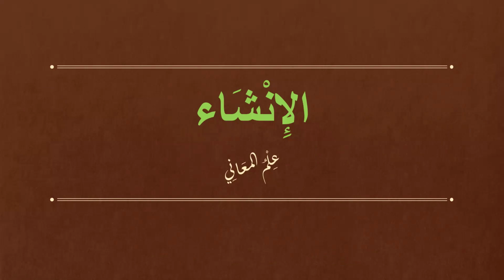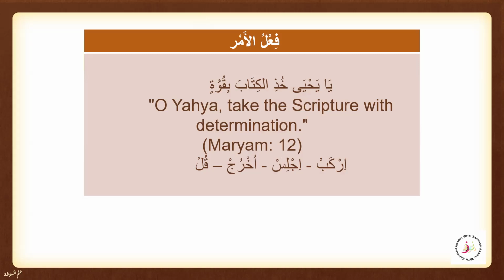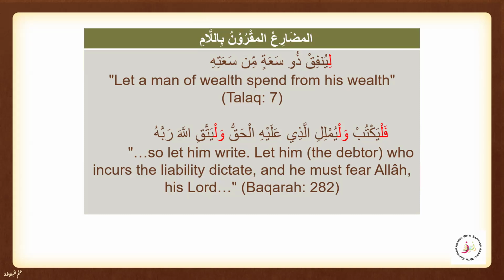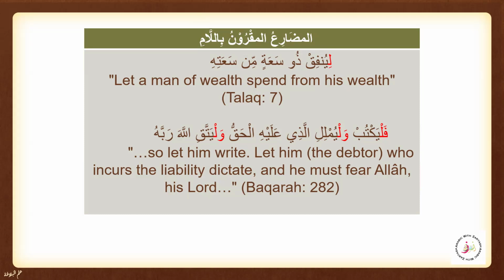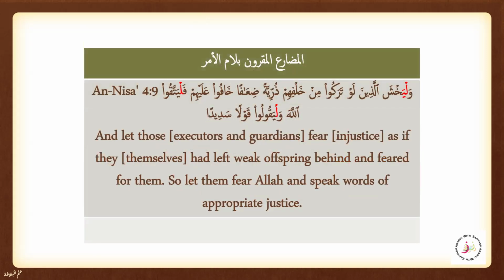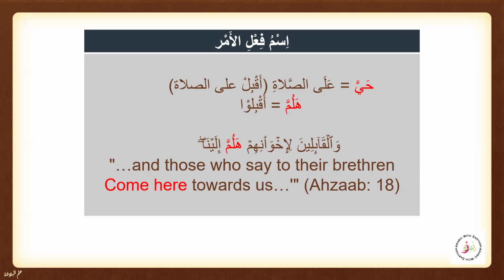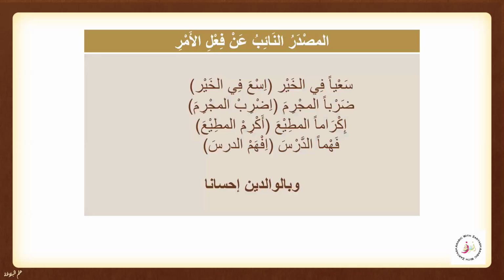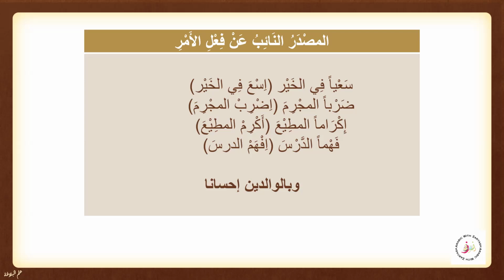Introduction to Balaghah # 15 - كَلَام إِنْشَائِيَّة - طلبي - الأمر - إقسام الأمر